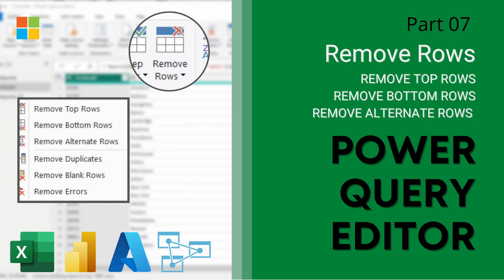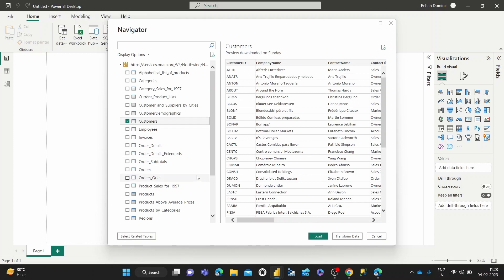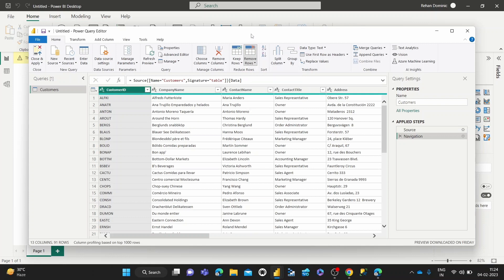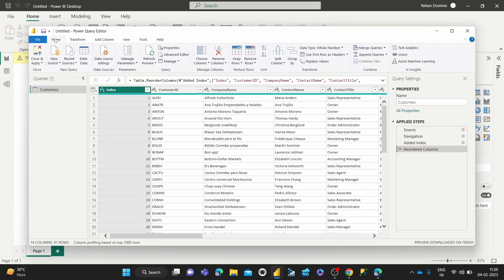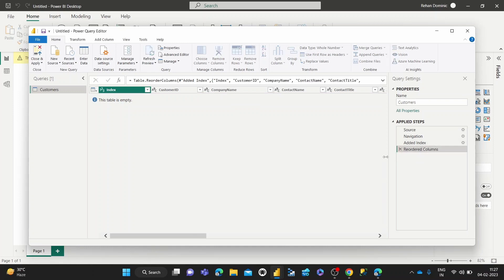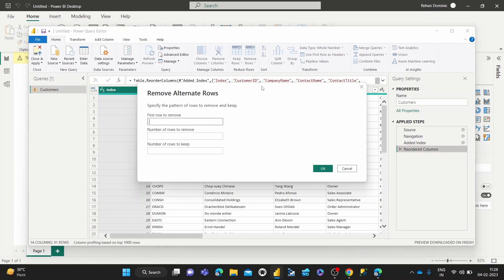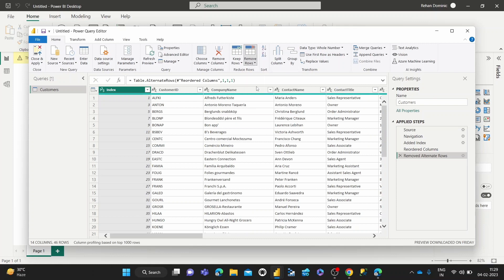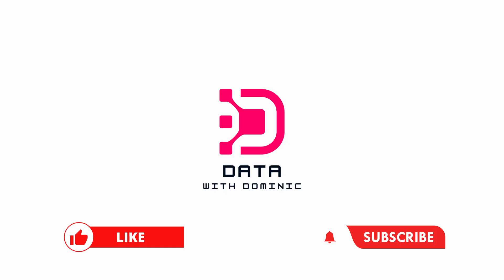07. Remove Rows using Power Query Editor | Remove Top Rows | Bottom Rows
In this session, We will teach you how to Remove Rows  using the Power Query Editor. This can through Remove Top Rows , Remove Bottom Rows , Remove Alternate Rows

TOPICS COVERED :-

Reduce Rows in Power Query
Reduce Rows in Power Query Editor
Remove Rows in Power Query
Remove Rows in Power Query Editor
Remove Top Rows in Power Query
Remove Top Rows in Power Query Editor
Remove Bottom Rows in Power Query
Remove Bottom Rows in Power Query Editor
Remove Alternate in Power Query Editor
Reduce number of rows
Reduce rows
Keep row
Keep top 5 rows in power query editor
Split columns based on delimiter
Split columns by comma ,
Split columns by space
Split columns by hyphen -
Split columns by tab

Mockaroo :-
Tool to create sample data (csv etc..)

✔ Topical Keywords :-

Remove row
Reduce row
Remove rows
Remove row
Remove top rows
Remove bottom rows
Remove range of rows
Remove rows in a range
Remove alternate rows
Alternate 2
Alternate 5

✔ General Keywords :-

Power Query
Power BI
Excel
Microsoft Power BI
Microsoft Excel
Excel pq
Power bi
Elt , etl
M code
M engine
Vba
Excel macros
Excel formulas